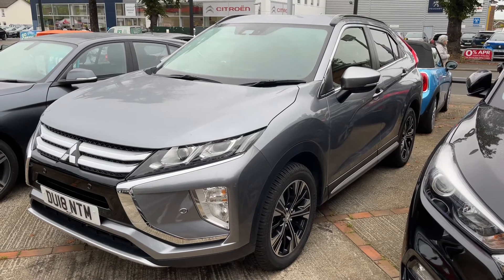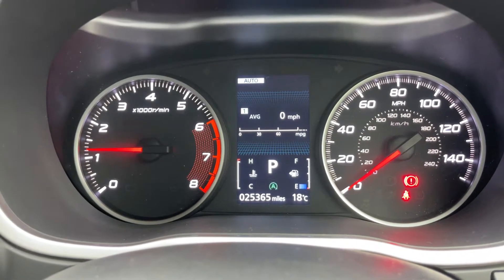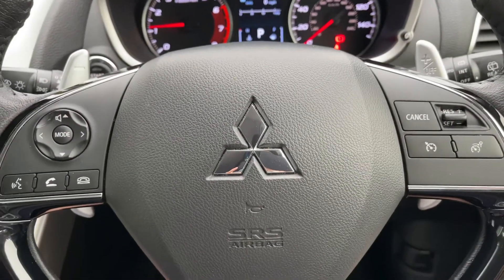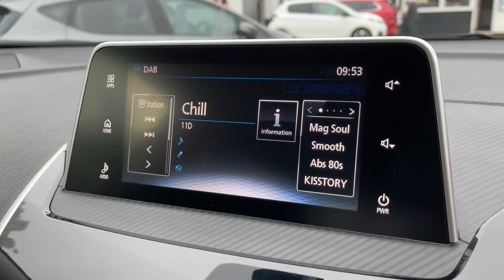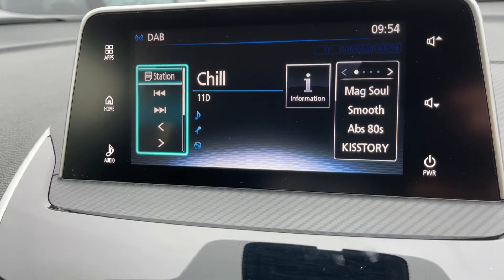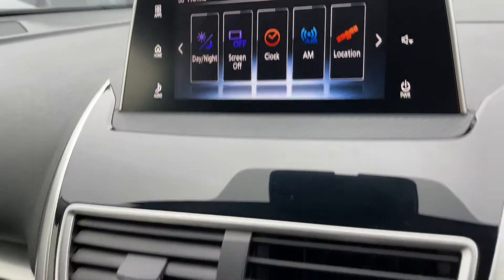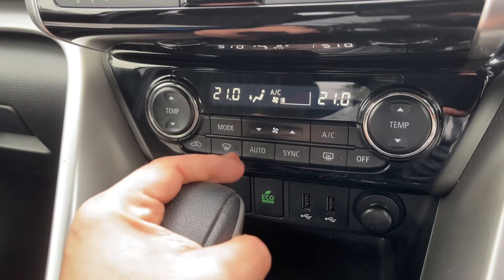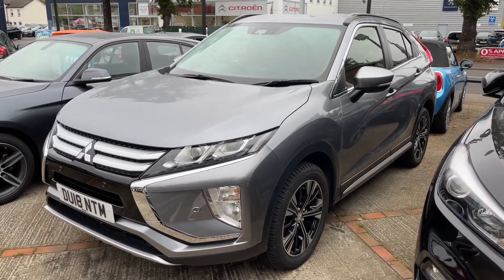Mitsubishi Eclipse DU18NTM